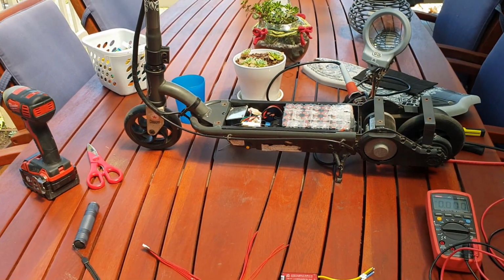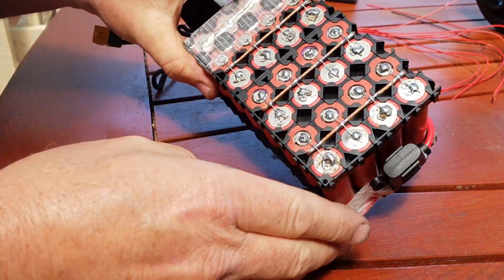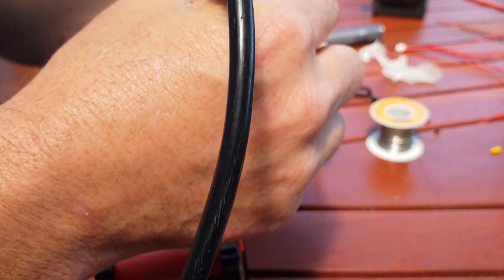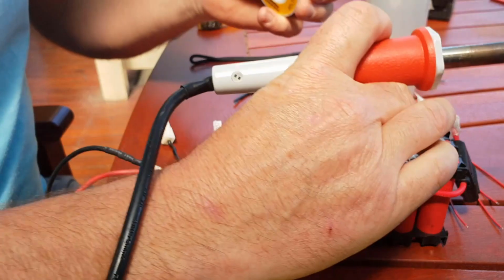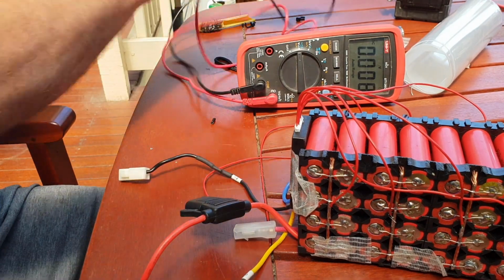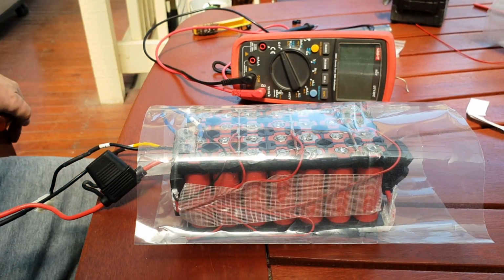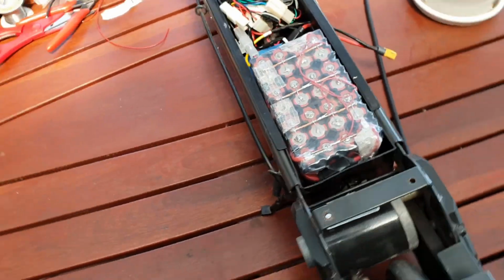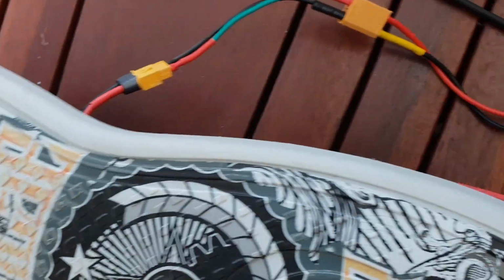BMS Wiring 7S 24 Volt 18650 Lithium Pack. Escooter Upgrade Part 2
Hey guys,
In this vid I show how I wire a BMS to a 7s 18650 lithium pack for a kids scooter I found on a rubbish pile.
The lead acid batteries were dead, so the scooter was discarded.
I'm guessing they go SO much better on Lithium!

Link to BMS:

AU $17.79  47%OFF | 16V/25A/35A/45A/60A 7S 18650 Li-ion Lipolymer Battery BMS PCB PCM Battery Protection Board for Ebike Ebicycle